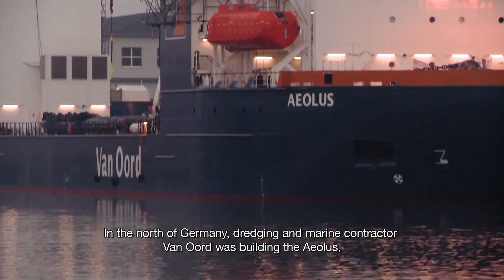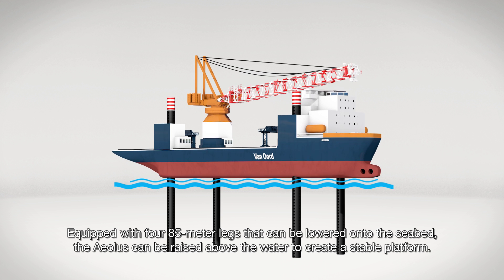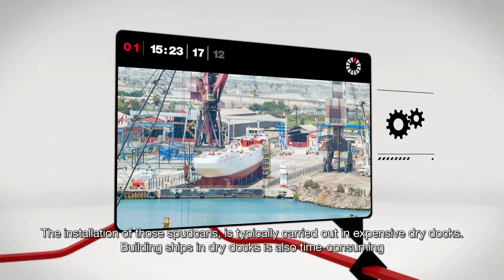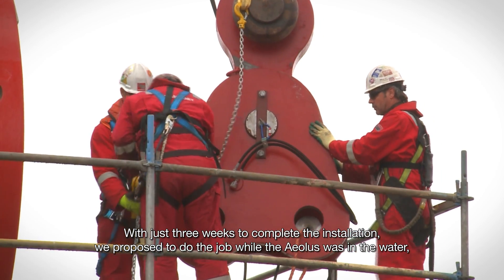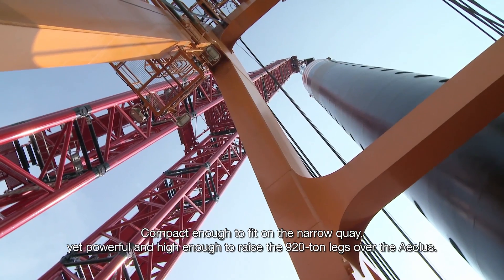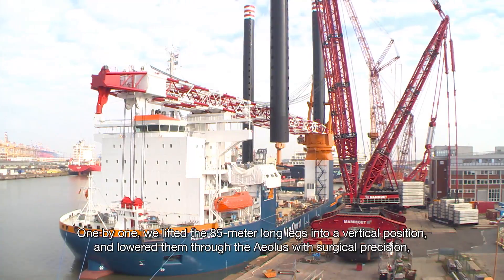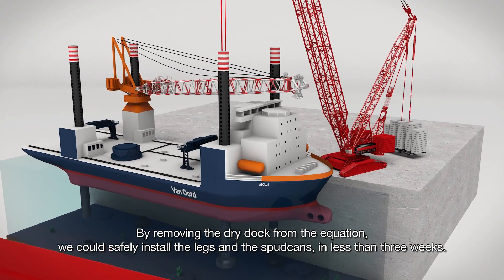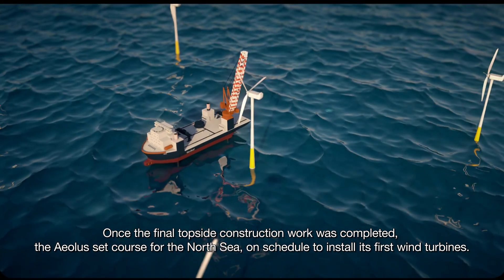Aeolus-Installing spudcans with ingenuity, but without a dry dock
Mammoet came up with a new approach to install the legs and spud cans on an offshore installation vessel without the need for a dry dock, saving the client Van Oord time and money.